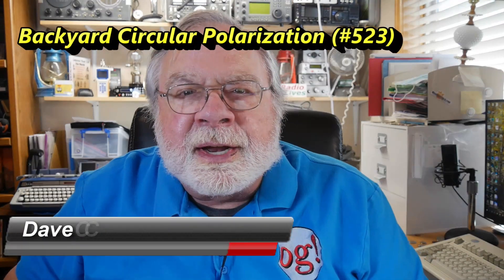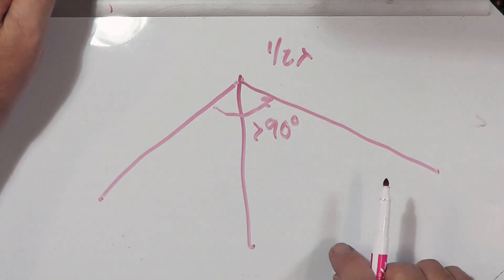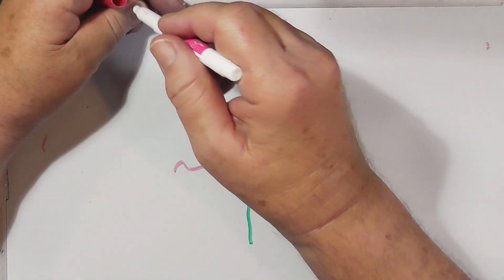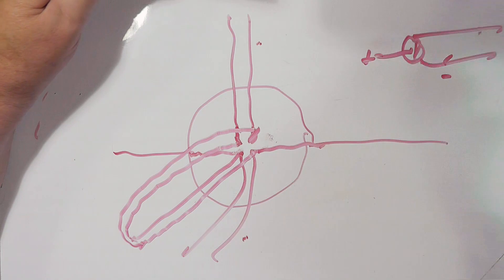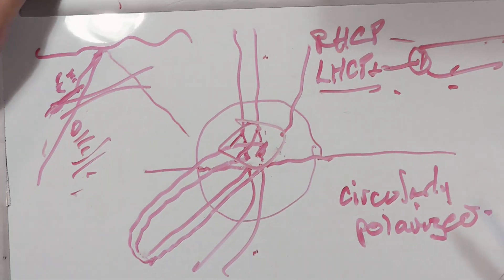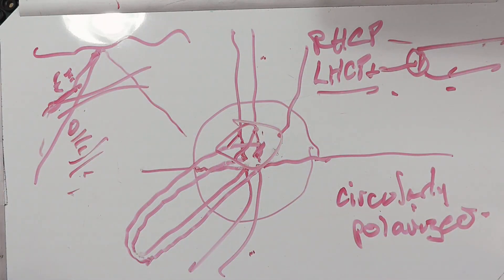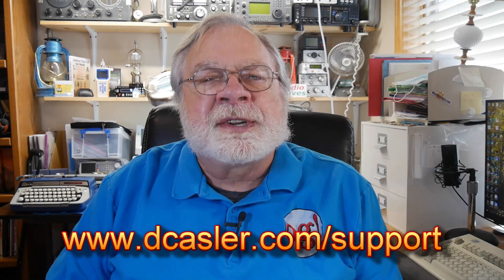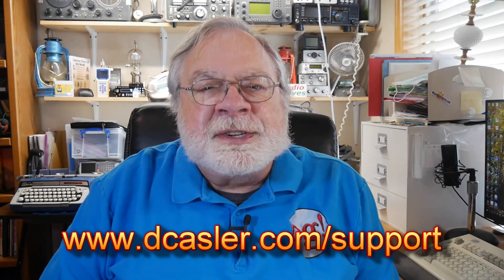Backyard Circular Polarization (#524)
Dave, K4DRA, wants to try a double dipole set up in order to get an omnidirectional dipole, but he has yet to understand the circular polarization that his set up will create. Dave here to explain...